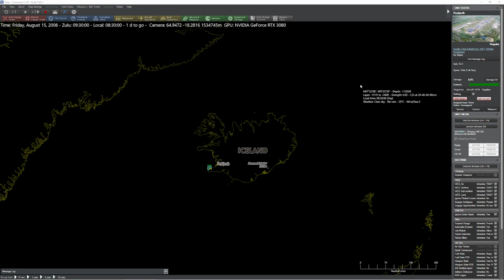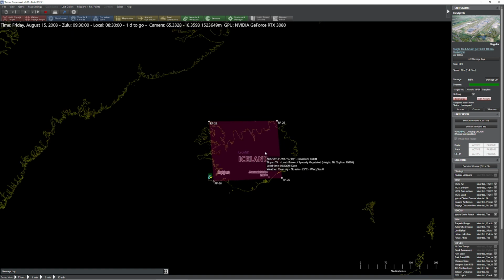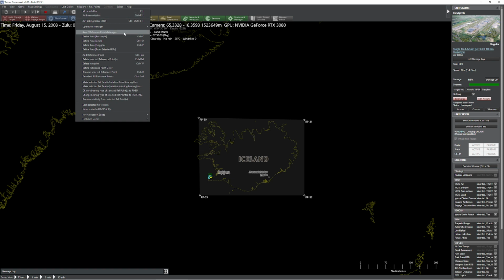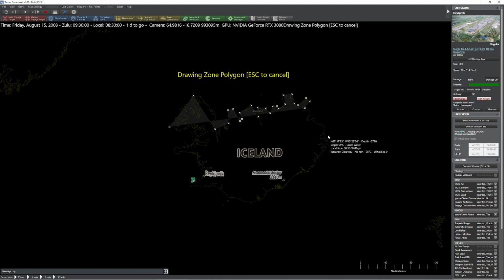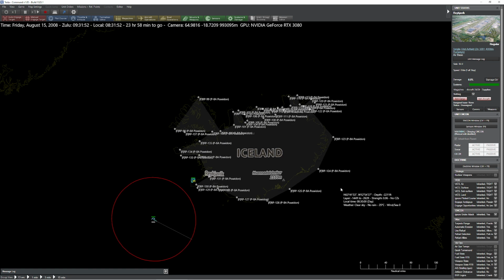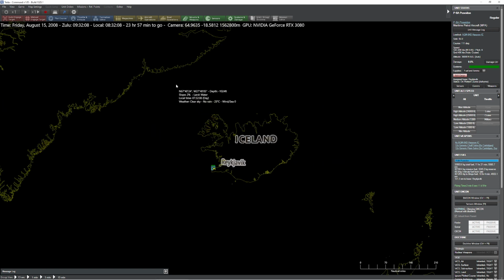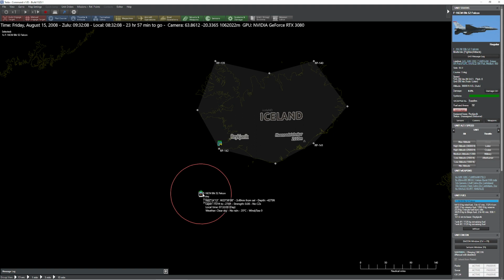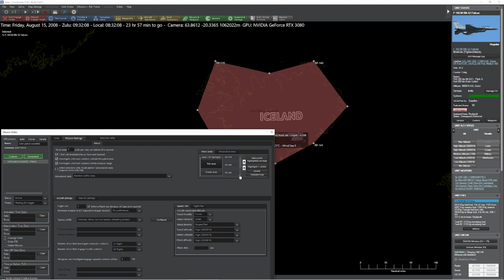C: MO - Area Creation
In this video, we show you all the latest ways to create and tweak areas in Command: Modern Operations.